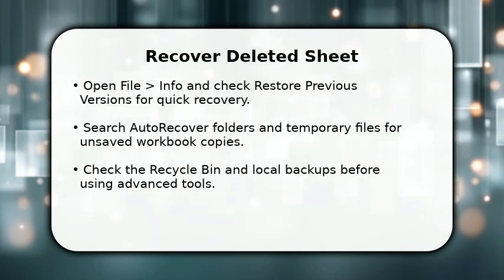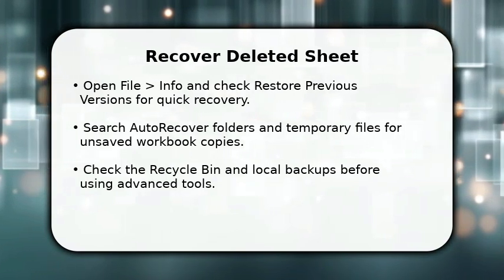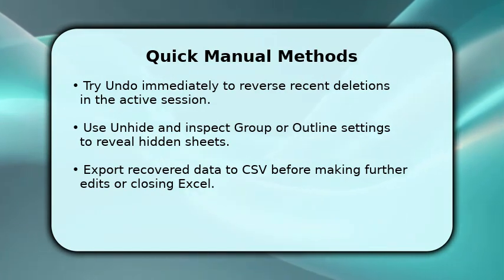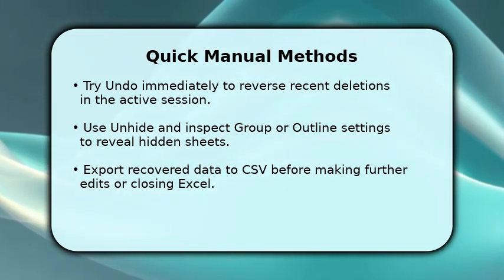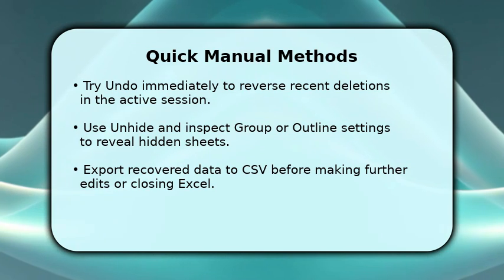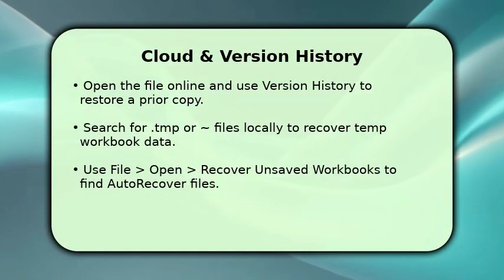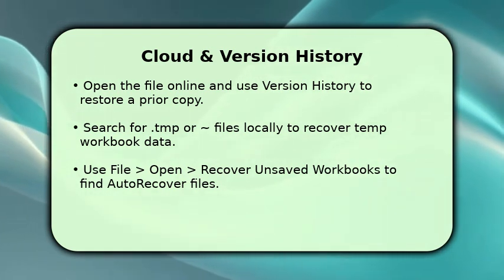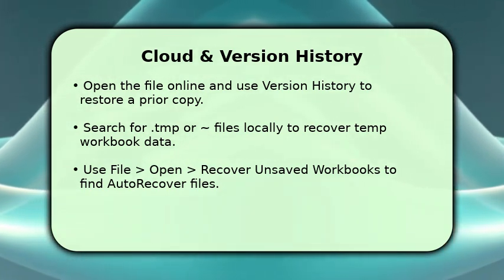How to Get Deleted Excel Sheet (Updated)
How to Get Deleted Excel Sheet (Updated) | 🍱 Make meal prep easy with these leakproof containers ▸

We'll cover the most common reasons why Excel sheets get deleted and provide tips on how to prevent data loss in the future. Our video is perfect for individuals who work with sensitive information, such as financial records or personal data. By following our instructions, you'll be able to recover your deleted Excel sheet and avoid any potential losses.

excel recovery, deleted excel sheet, recover lost data, file recovery software, excel file recovery, data recovery techniques, excel sheet retrieval, lost excel file, excel data recovery